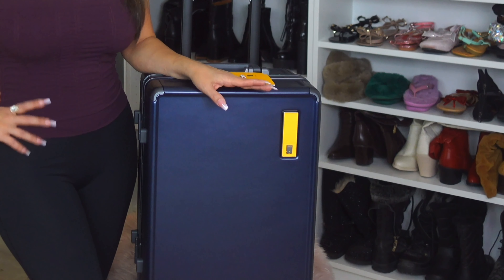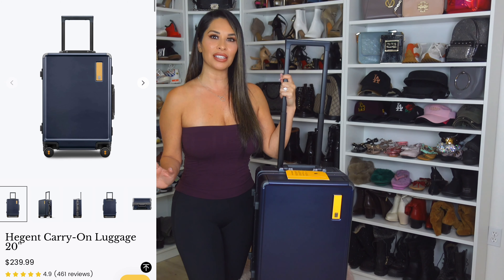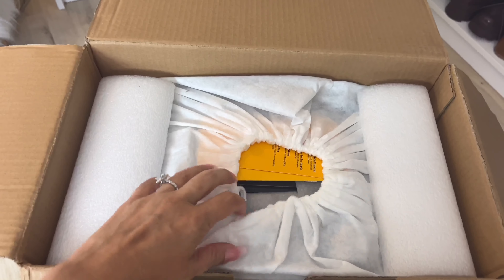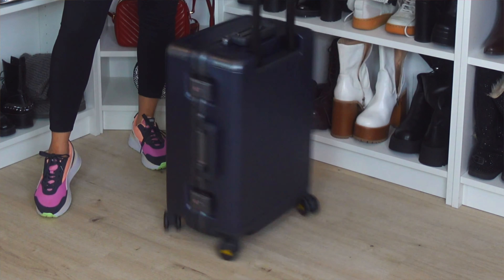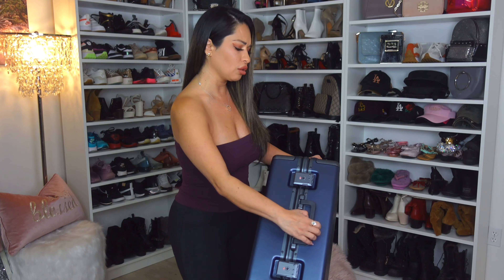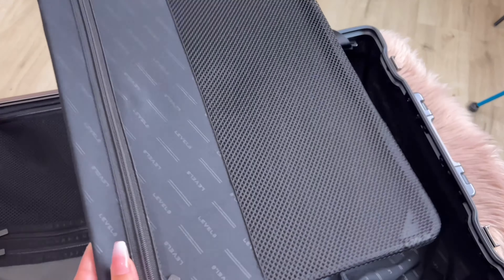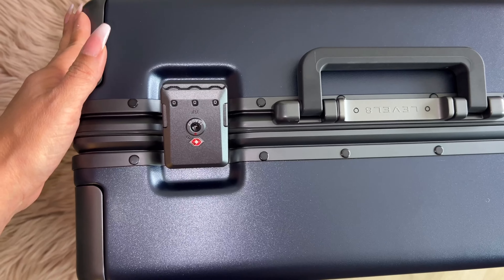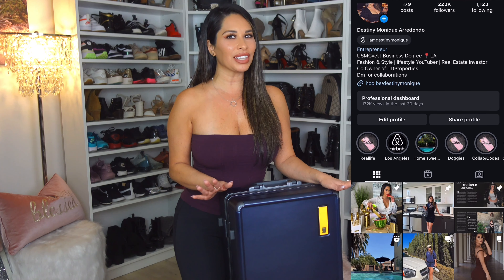Level8 Luggage: Unbeatable Durability For The Ultimate Travel Experience!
Level8 luggage is the ultimate choice for durable, sustainable luggage that will last a lifetime. Say goodbye to flimsy suitcases and hello to the best travel experience! I am obsessed with the level8 brand, view this video and see why.  I have also featured other sizes and styles of luggage from level8 I will link them below.